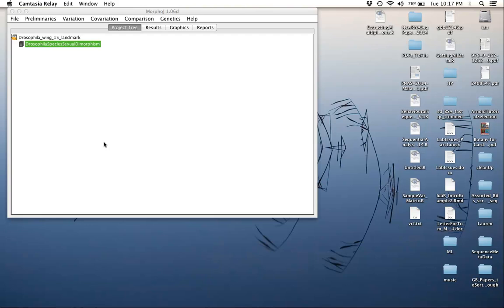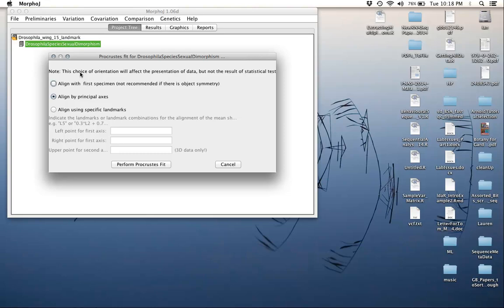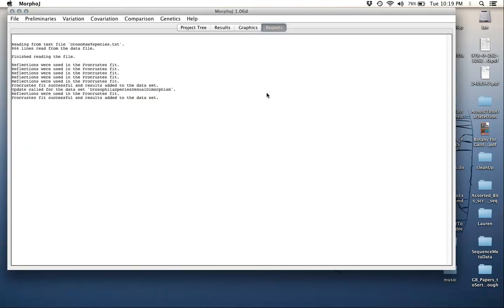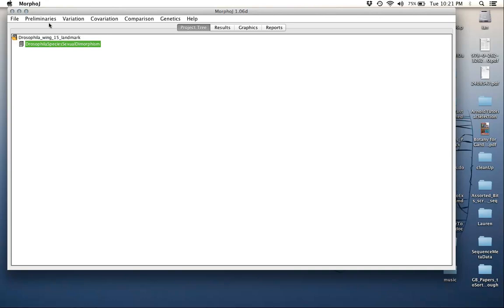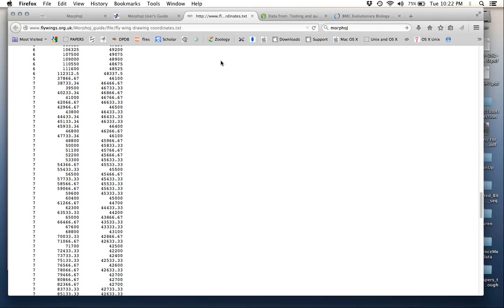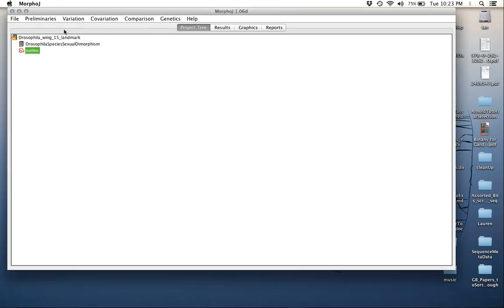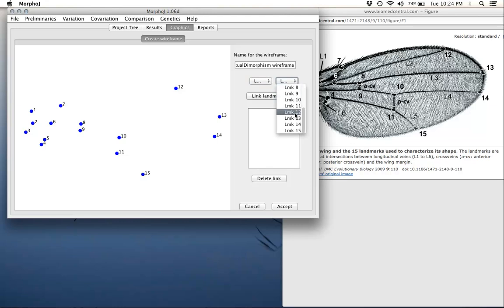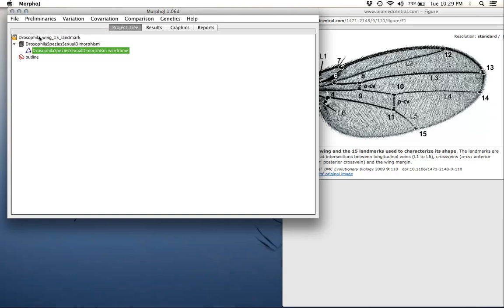MorphoJ Tutorial 2 - 4ED3 (Evolutionary Developmental Biology)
This covers:
Performing Procrustes Superimposition
Examining the raw data for outliers (and swapped landmarks)
Setting up wireframes and outlines to aid visualization.